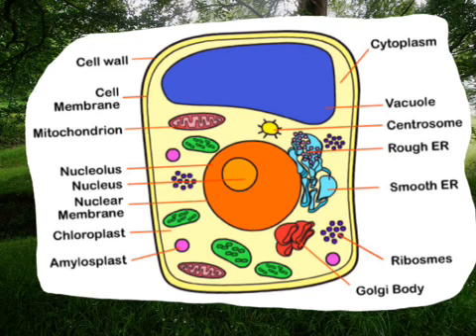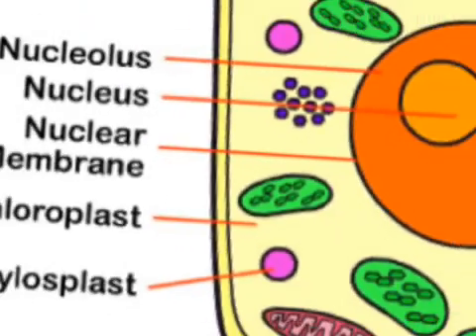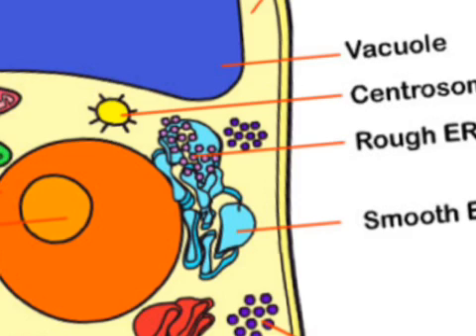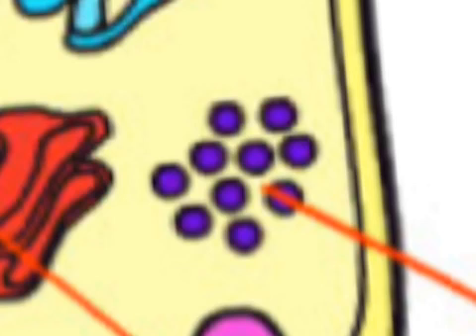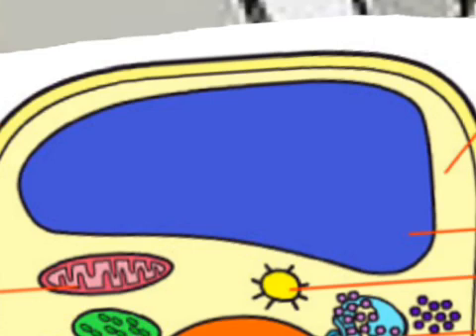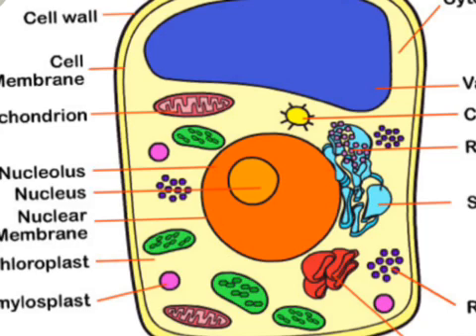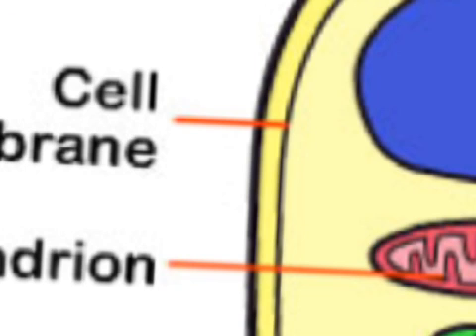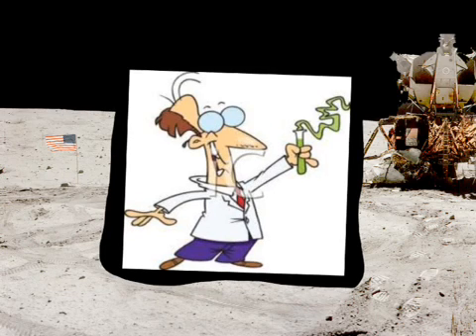Ishan and rio's cell project